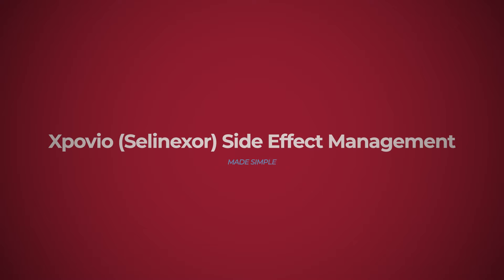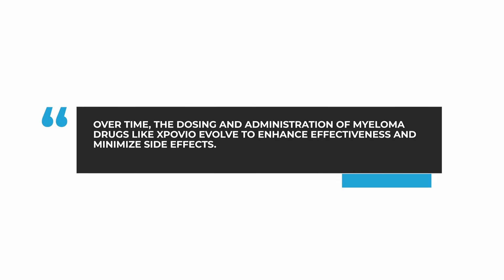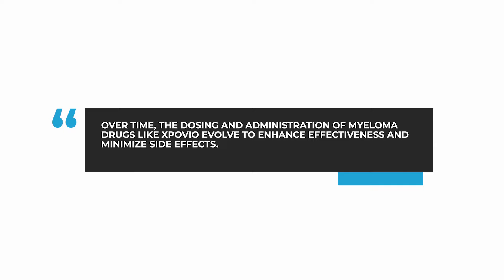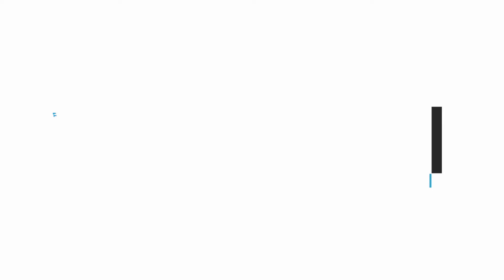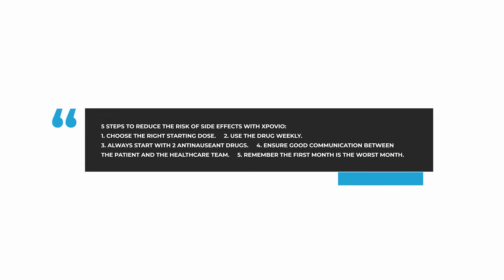Myeloma Made Simple: Xpovio (Selinexor) Side Effect Management Made Simple | Managing Side Effects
Xpovio (Selinexor) Side Effect Management Made Simple! Join the IMF's Dr. Joseph Mikhael to discover the latest insights on Xpovio® (Selinexor), the pioneering XPO1 inhibitor also known as Xpovio®. Learn about the evolution of Selinexor usage in myeloma treatment, unveiling practical strategies to enhance its efficacy and mitigate potential side effects. Join us as we navigate through optimal dosing, scheduling, and supportive care measures to ensure the utmost benefits for patients.

This episode of the Myeloma Made Simple Series is supported by Karyopharm Therapeutics.

Category
Nonprofits & Activism
License